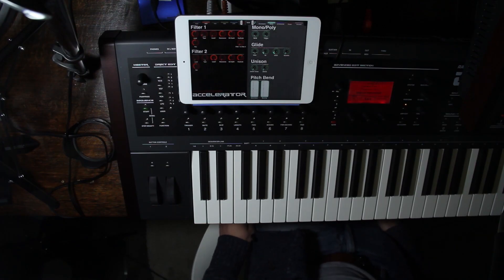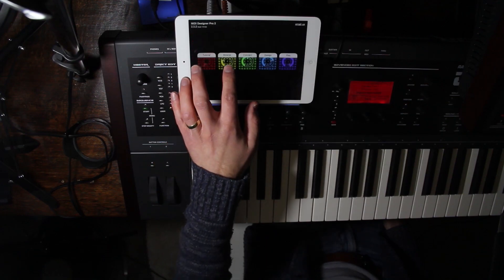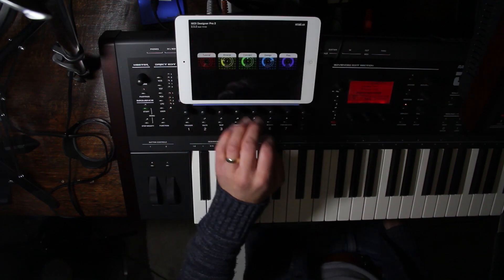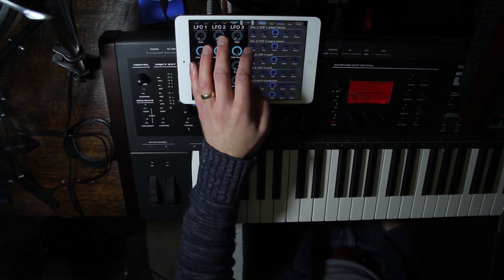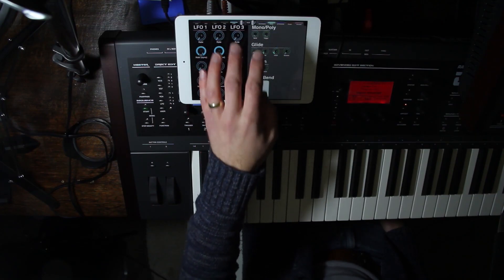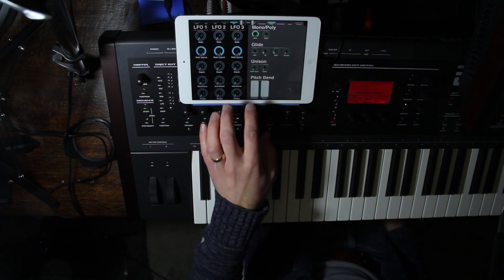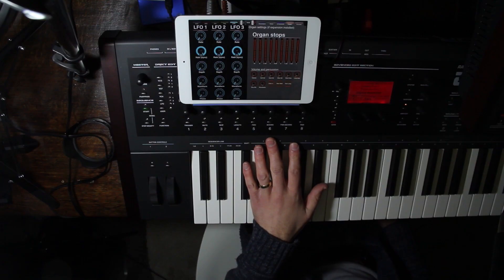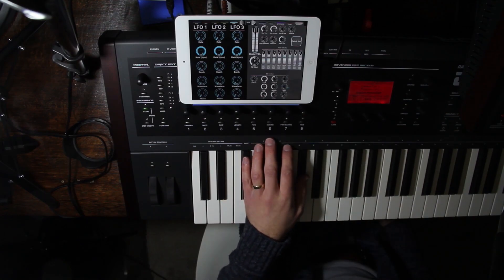iPad layout for Radikal Technologies Accelerator using MIDI Designer Pro 2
I'm very excited to have completed the iPad template for the Radikal Technologies Accelerator. This template uses MIDI Designer Pro 2, a fantastic piece of software that made it very simple to get total control of the Accelerator. In this video, I demonstrate the different sections within the app. I hope it is easy for you to use.

See here for MIDI Designer template (You can download the lite version and test it out for yourself first! You will need to buy the IAP Extra features to use the "picker" function - crucial for the Mod Matrix!)